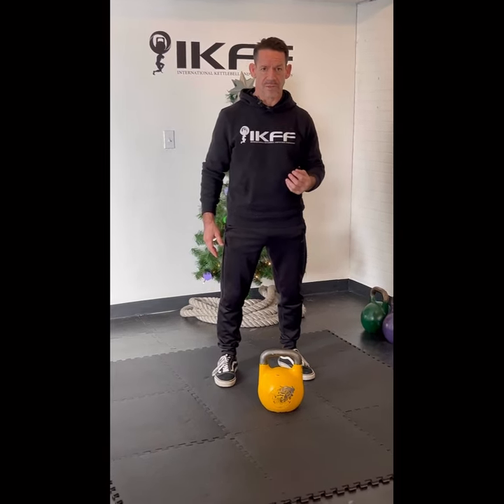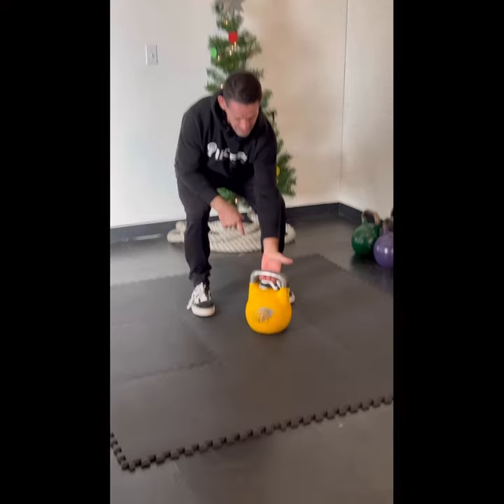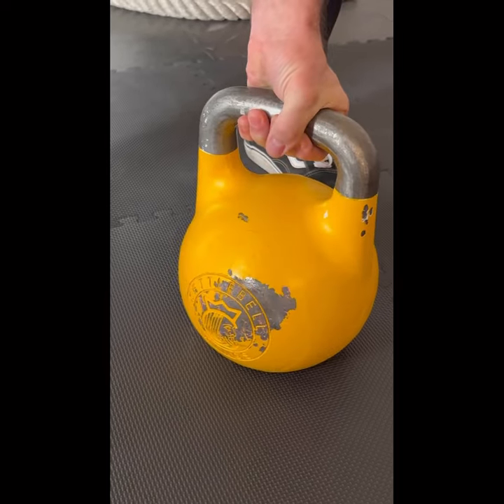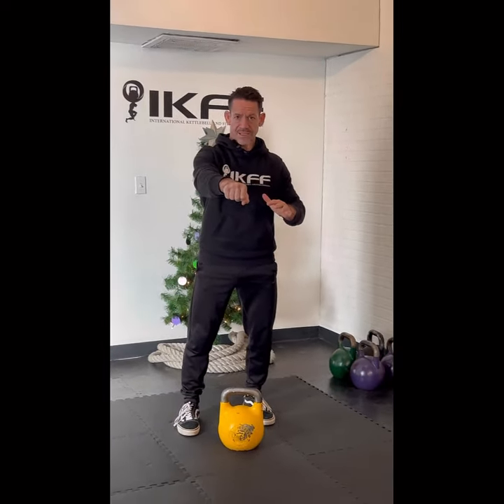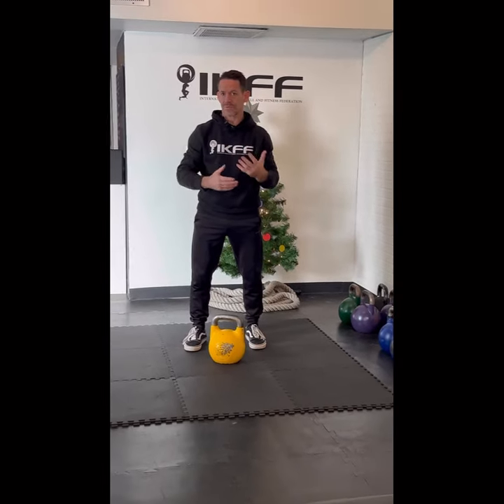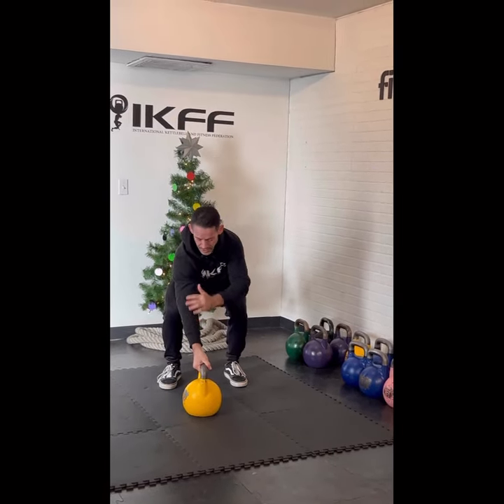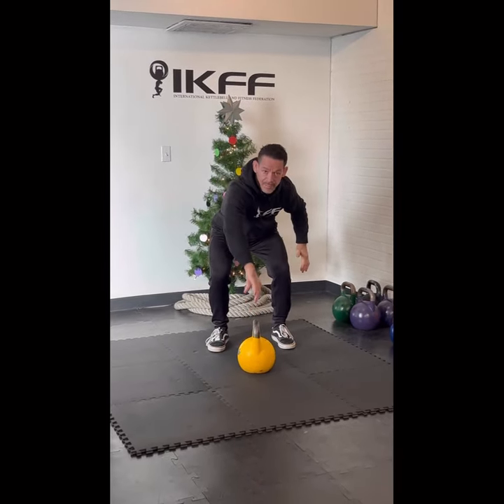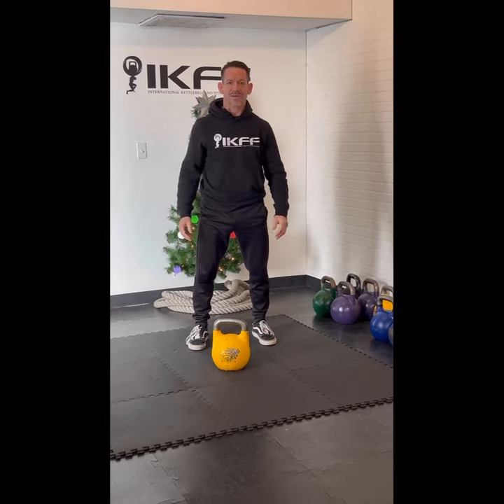How To Kettlebell Swing: Grip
Kettlebell How To:

Finding the best hand position for Kettlebell Swings

in this video, I show you how to grip the kettlebell, as well as the angle of the hand to use in order to maximize your performance in the kettlebell swing and other swinging movements, such as the clean and snatch.

learn all the details about Kettlebell Training from the world’s most experienced kettlebell instructor. DM to get information about Kettlebell classes and Certifications.